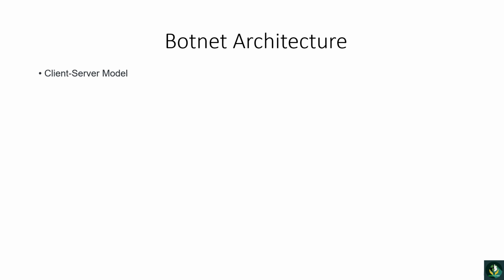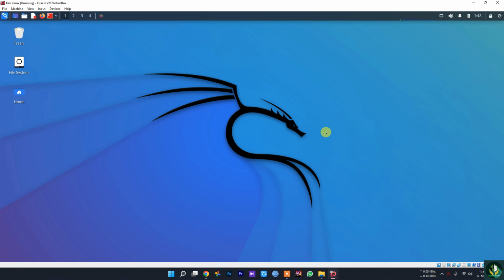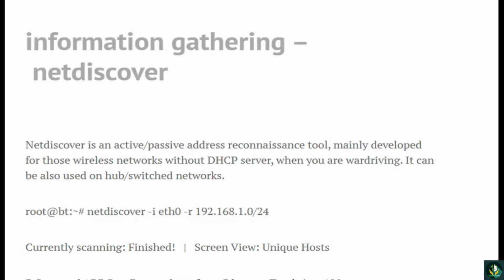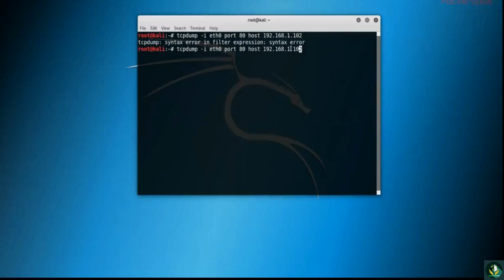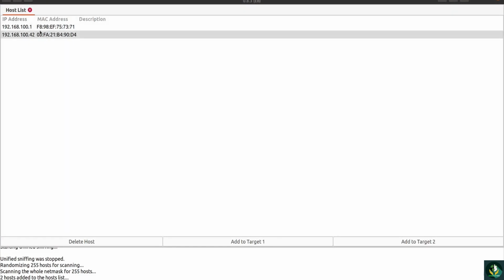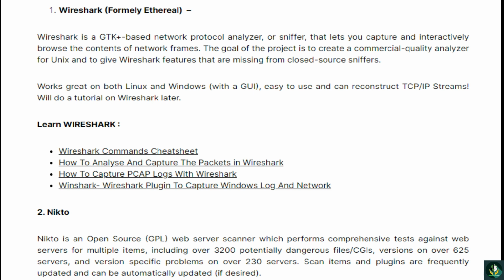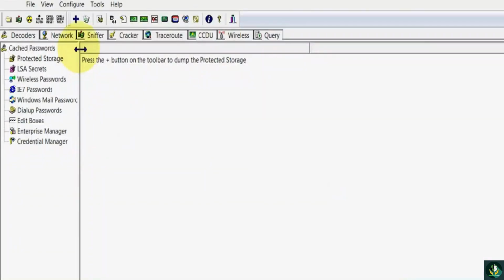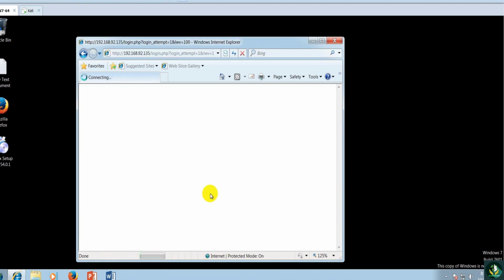PART-8 // Hack Like a Pro: The Most Comprehensive Ethical Hacking Course Ever!